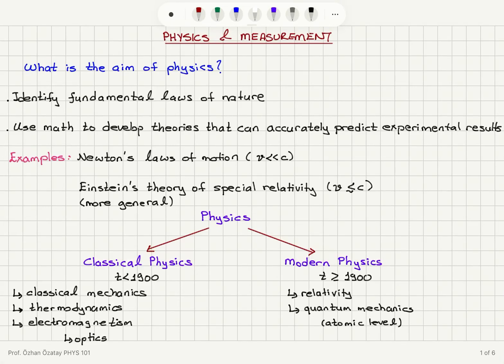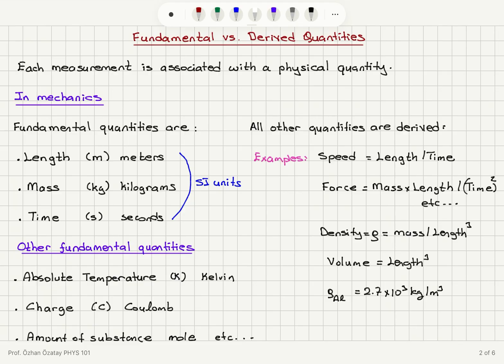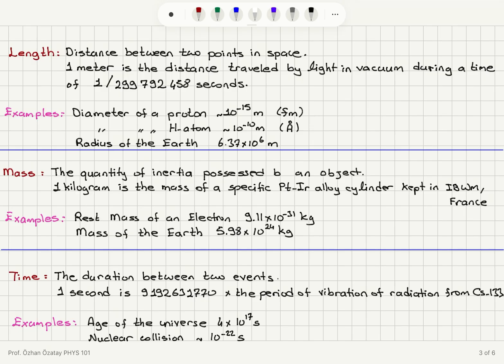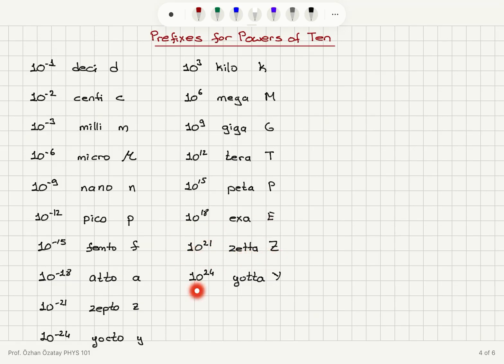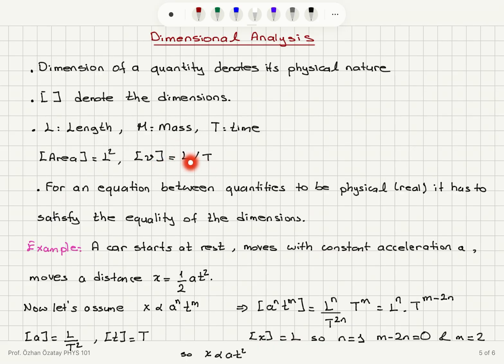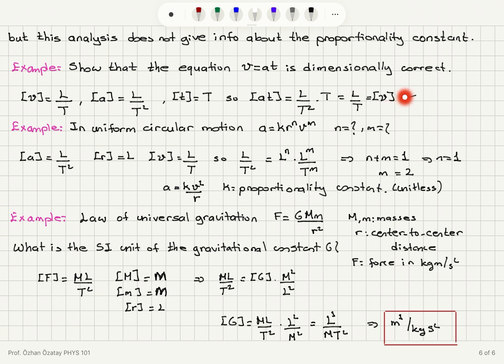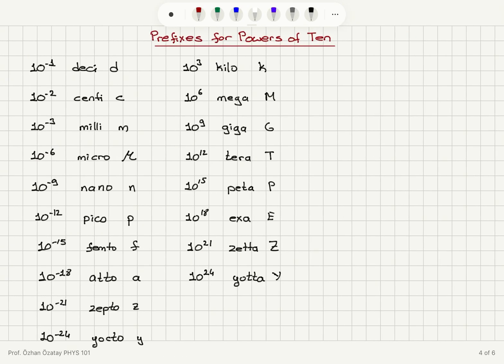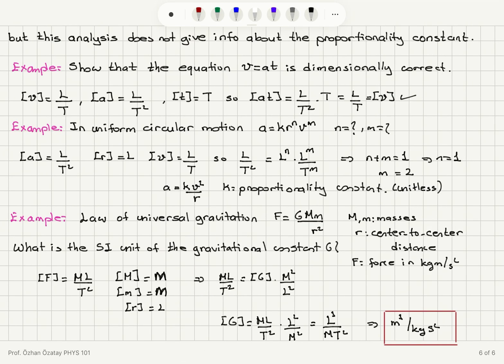Week 1-1 Physics and Physical Quantities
PHYS 101 PHYSICS 1 Introductory Mechanics